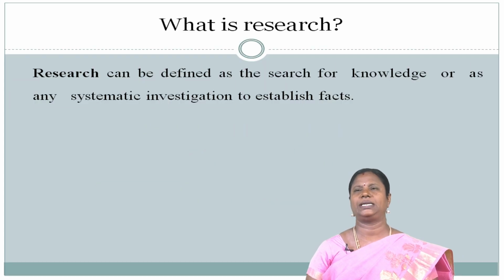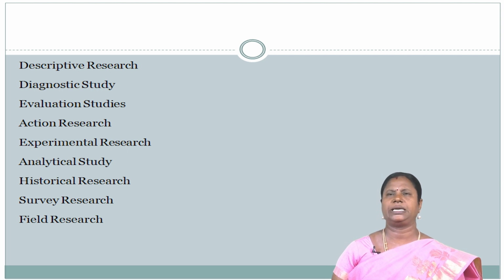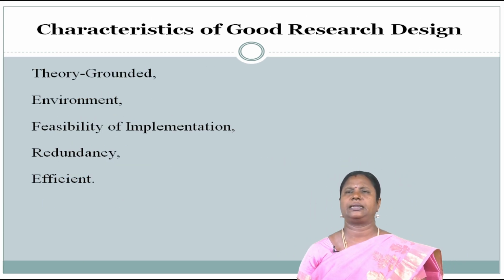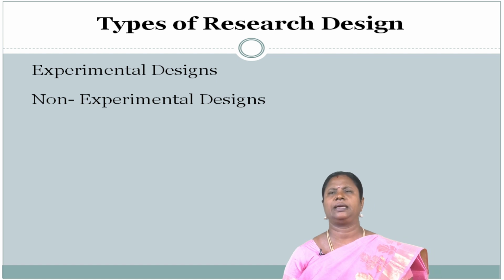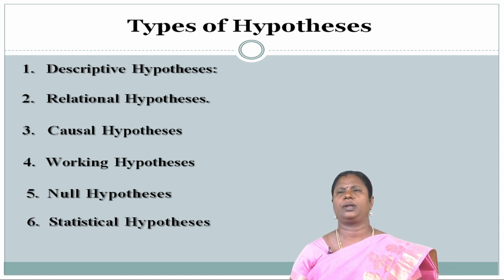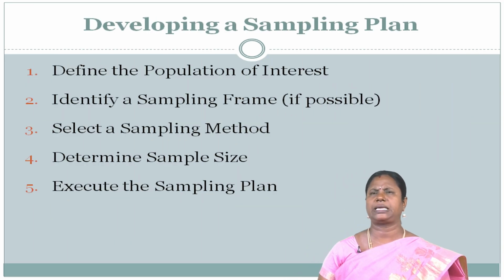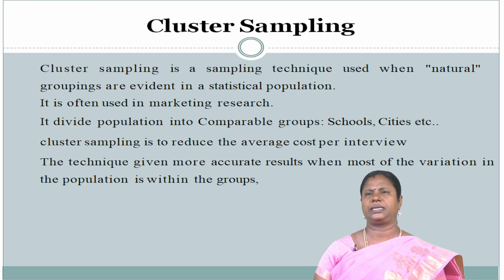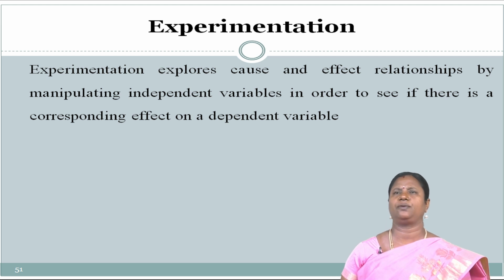RESEAECH DESIGN & GOOD HYPOTHESIS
LECTURED BY,
Dr.R.L.POONGUZHALI,
NAGAPATTINAM.